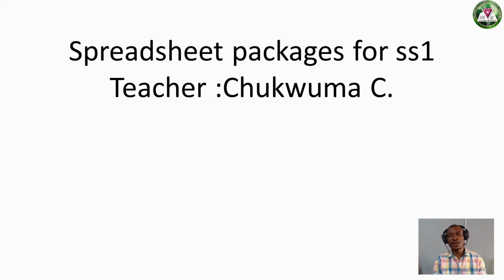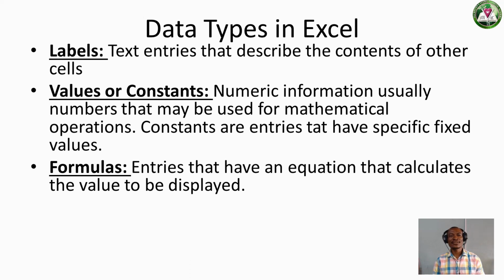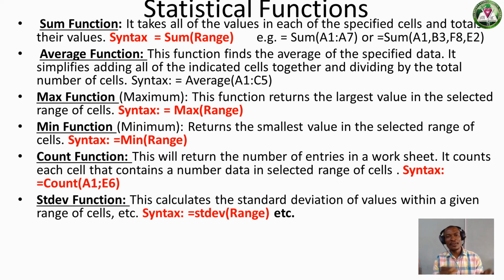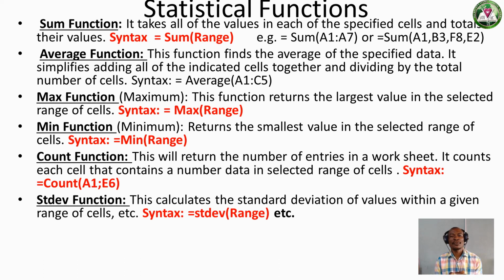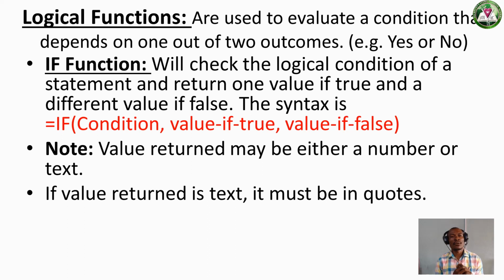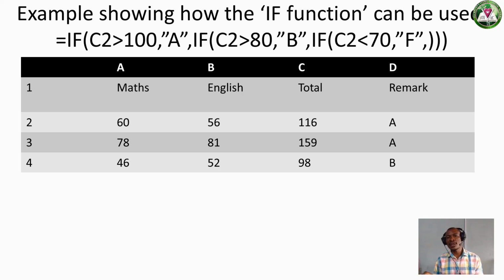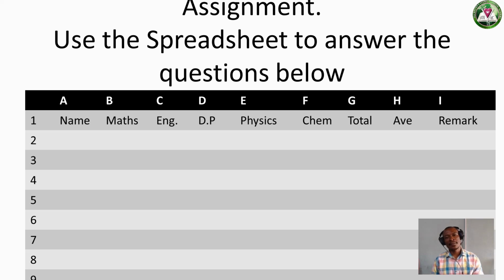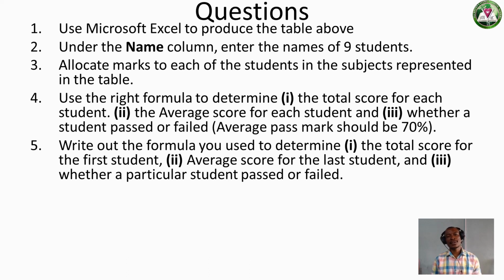DATA PROCESSING CHIBUIKE SPREADSHEET PACKAGES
DATA PROCESSING - SPREADSHEET PACKAGES SS1